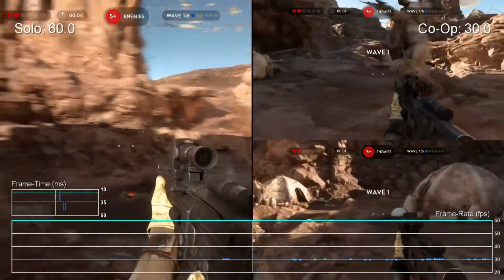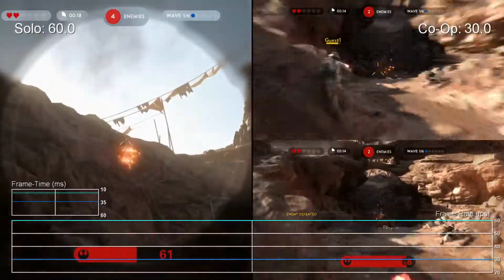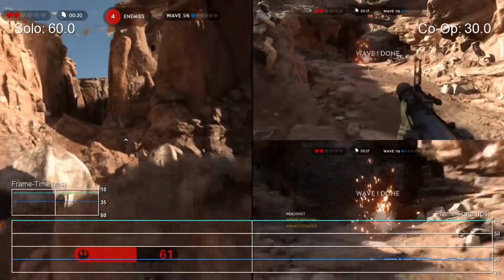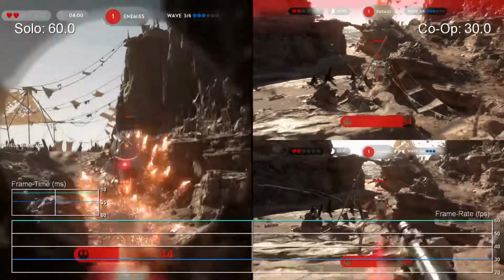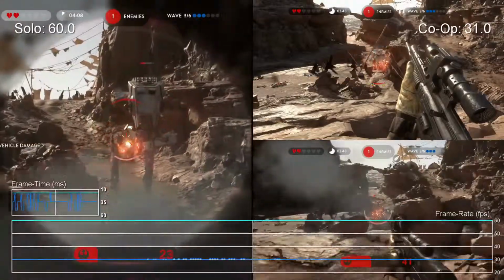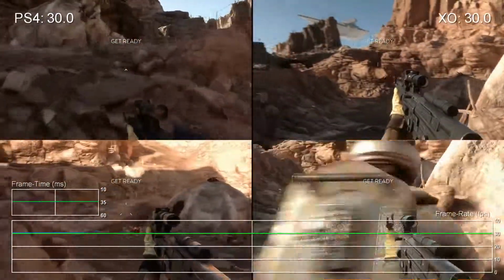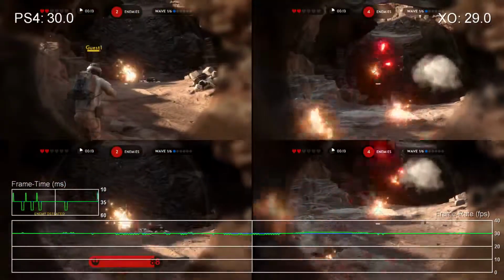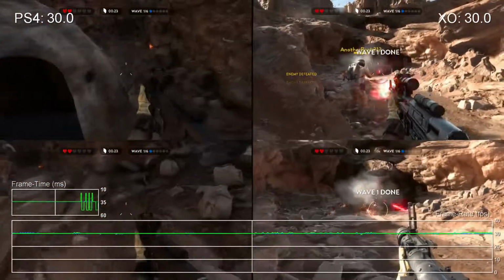Star Wars: Battlefront - Split Screen PS4/Xbox One Frame Rate Test (1080p 60fps)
Trailers, Gameplays, Dev Diaries and much more. Only on YouTube, only on NewGenGaming.